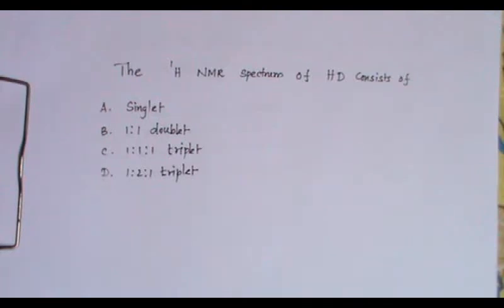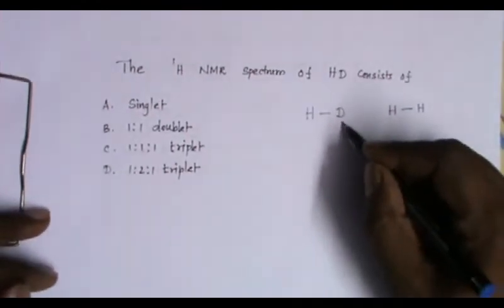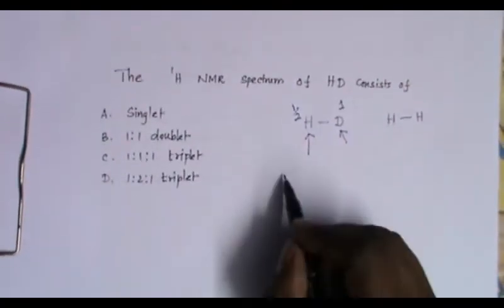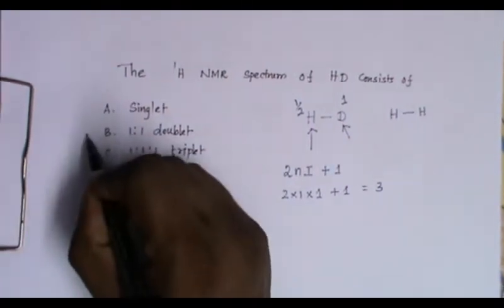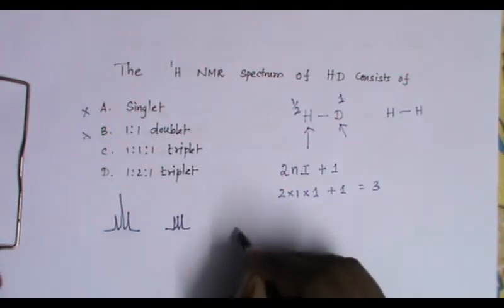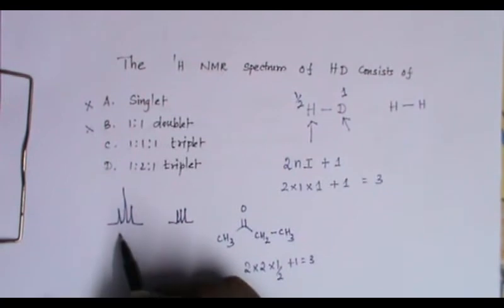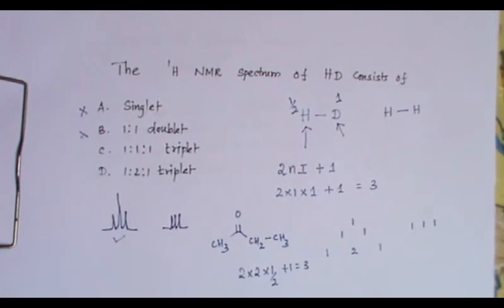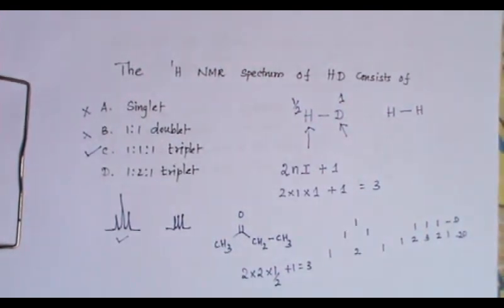1H NMR (Chemistry for CSIR NET JRF, GATE, SET and TRB)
Free online class is planned from january 2023. Register in the website free of cost.